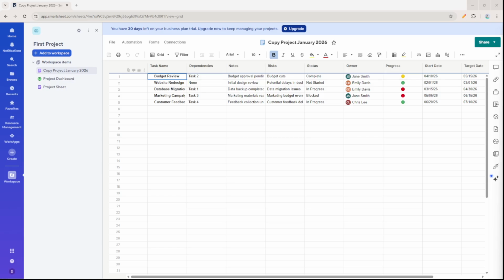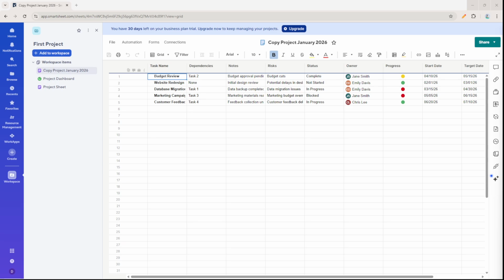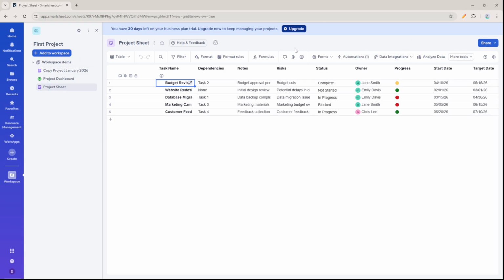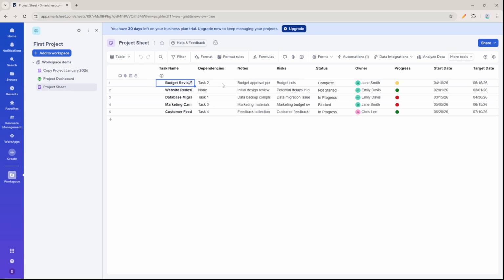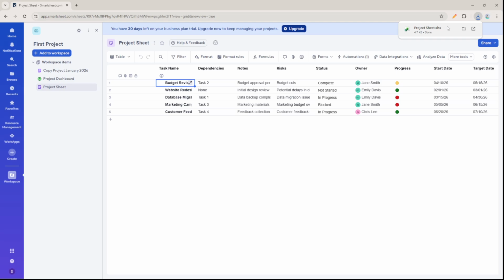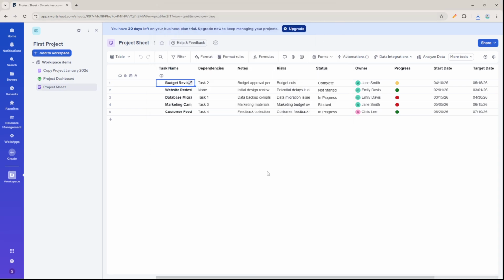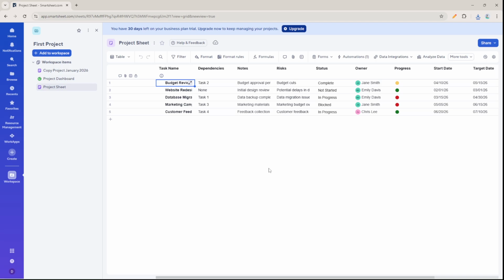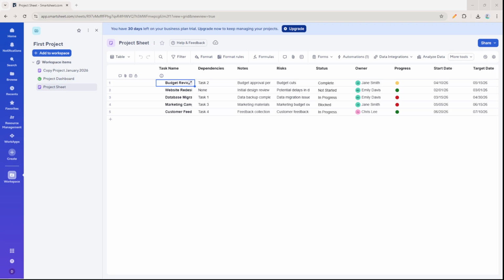How To Export Smartsheet Data To Excel [Backup Guide]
How To Export Smartsheet Data To Excel [Backup Tutorial]

In this practical Smartsheet backup tutorial, you’ll learn exactly how to export your sheet data to Excel so you can create secure backups, share reports, or analyze information offline. Exporting is critical for protecting important project data, especially when working with clients, finances, or long-term records. Smartsheet makes it easy to download your sheets as Excel files that can be opened in Microsoft Excel or Google Sheets instantly. Whether you need archived copies or external reporting, mastering exports ensures your data is always safe and accessible.

🔹 What You’ll Learn:

How To Export Any Smartsheet Grid Or Report Directly Into Excel Format Quickly

How To Choose Specific Views Before Exporting So Only Relevant Data Is Included

How To Download Files With Proper Formatting And Column Structure Preserved

How To Use Exported Files For Offline Analysis Or Client Sharing

How To Back Up Large Projects Regularly To Prevent Accidental Data Loss

How To Handle Attachments And Linked Information During Exports

How To Clean Data Before Exporting For Better Spreadsheet Organization

How To Automate Routine Backups For Critical Business Sheets

How To Avoid Common Formatting Issues When Opening Files In Excel

💡 Pro Tip: Always export from a filtered or cleaned view instead of your full sheet. Smaller, focused files are easier to manage and make reporting much clearer for stakeholders.

By the end of this video, you’ll confidently export Smartsheet data to Excel and maintain safe, reliable backups for every project you manage.